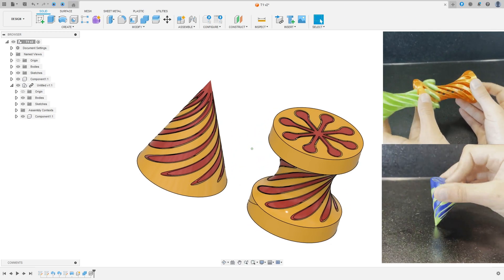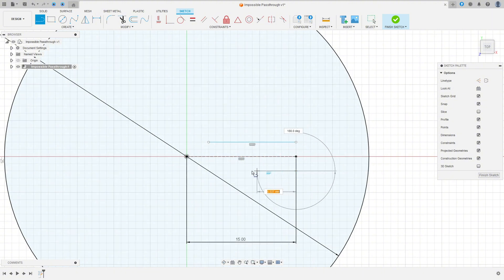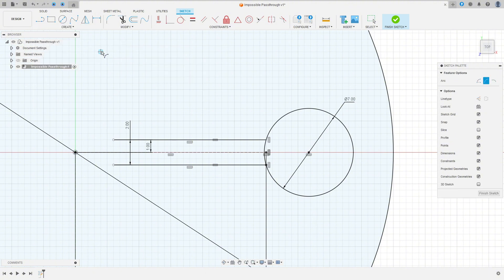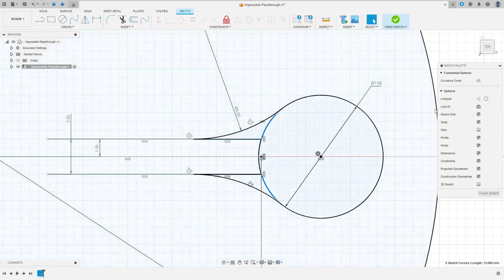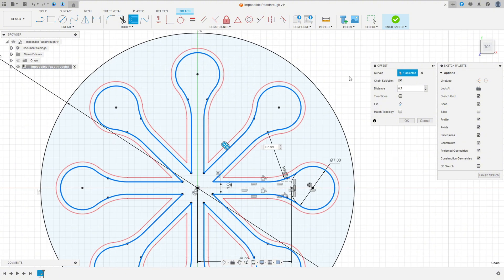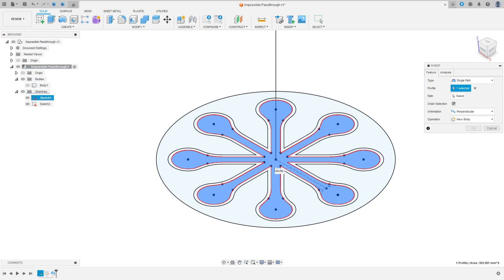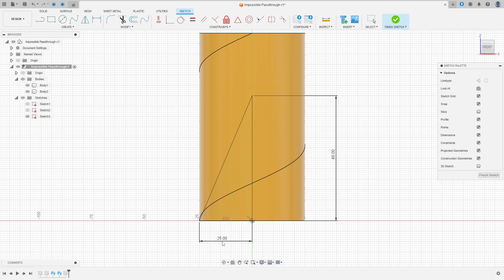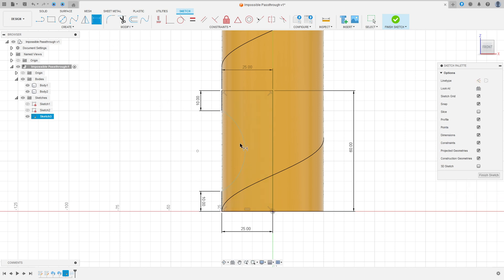How to make Impossible Passthrough in Autodesk Fusion 360 - Revolve Intersect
EXercise 284
In this tutorial we'll use the features:
1- Sweep
2- Revolve